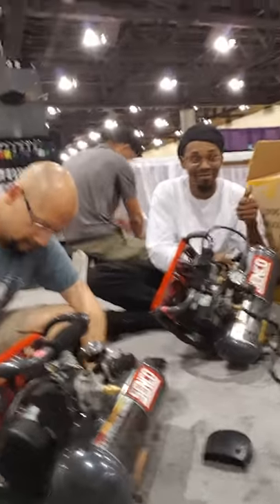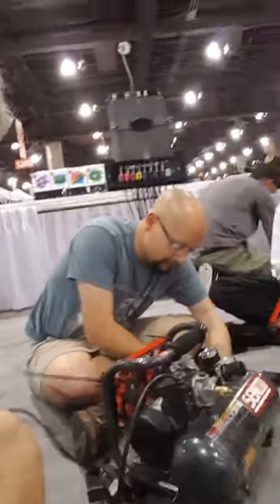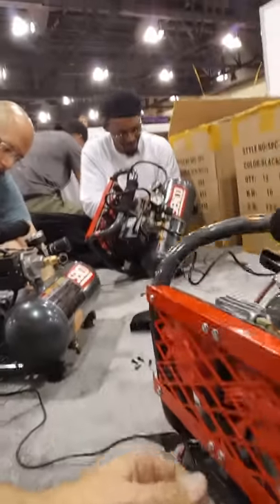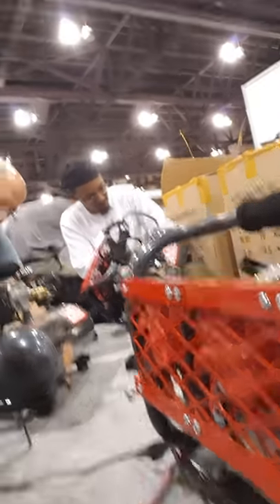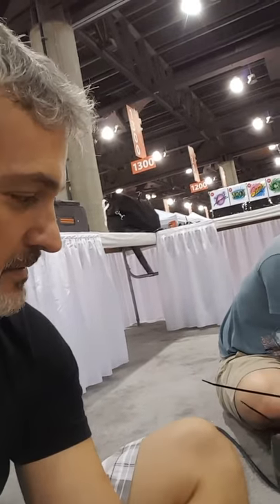Cooling fan upgrade for airbrush air compresssors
We like using the Senco PC-1010 air compressors for our events because of their portability. The compressors are quiet and provide steady pressure at 60 psi. Since this event will have our team painting for 8 hours straight, the air compressors will need a little help from some fans to stay cool. I've constructed these cooling systems with pc fans. They are wired into the power supply of the air compressors so they are always on when the compressors are plugged in.